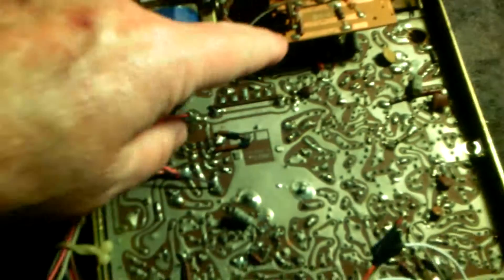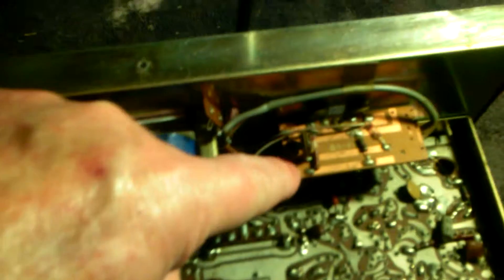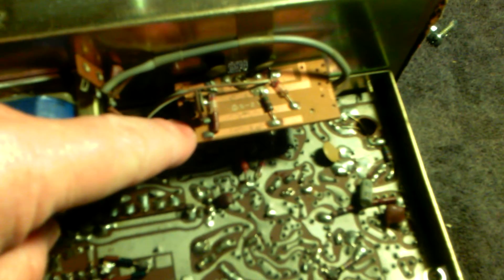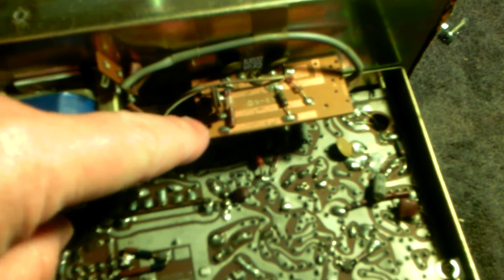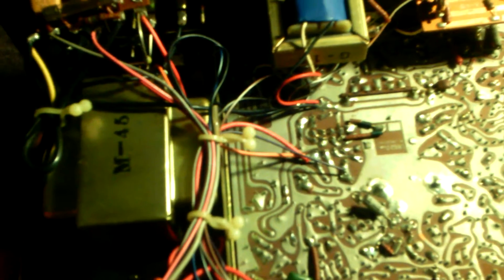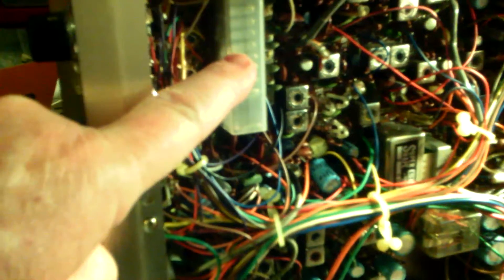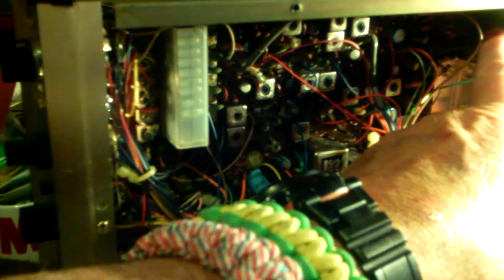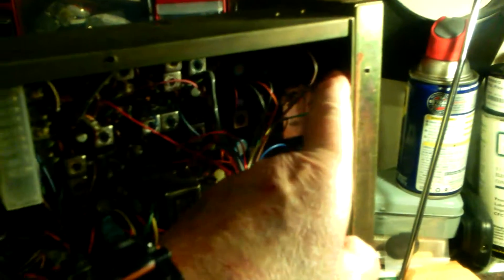SBE Console 2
This is an SBE console 2 that a friend of mine brought to me to replace some bulbs and Peak and tune. 23 channel AM Side Band. Very good talker. I am looking into adding some extra channels to it at least to channel 40